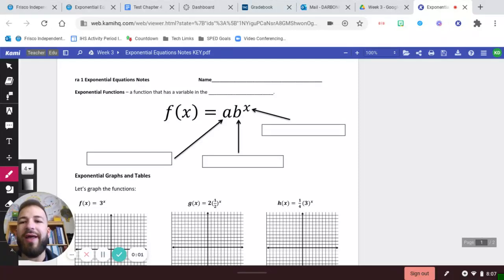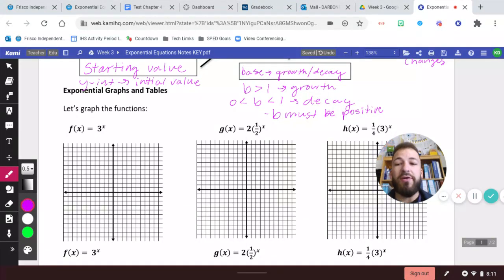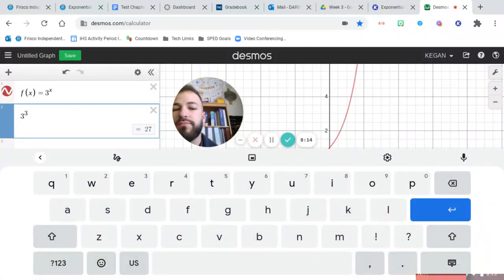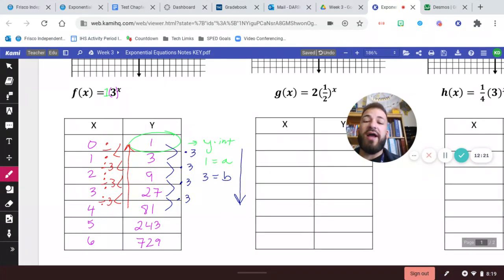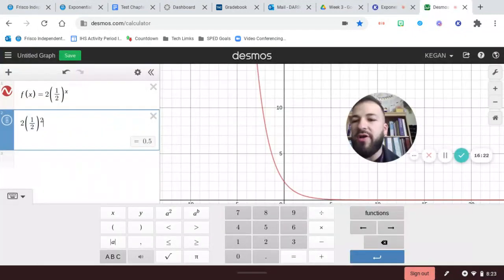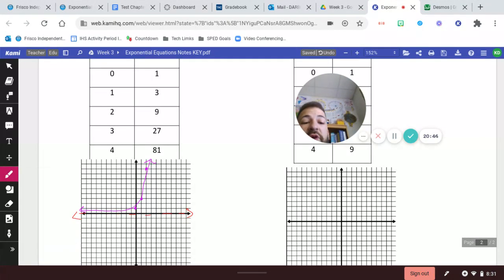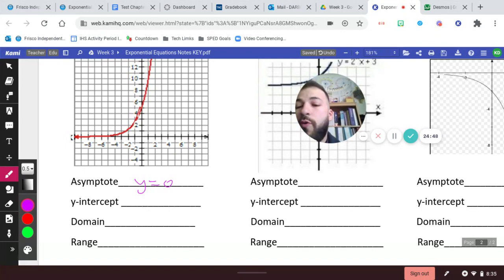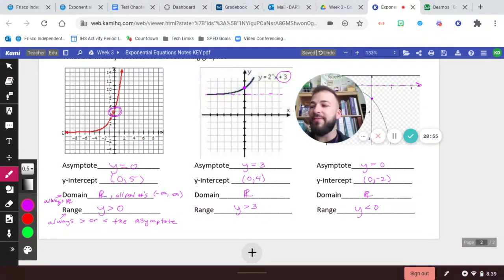Exponential Equations Notes Video